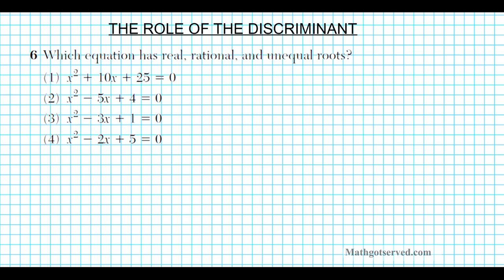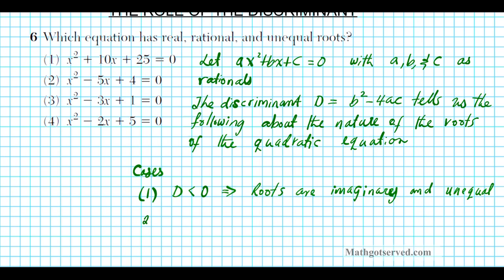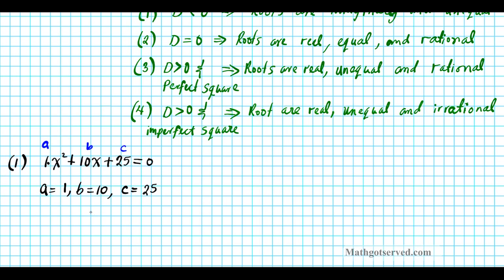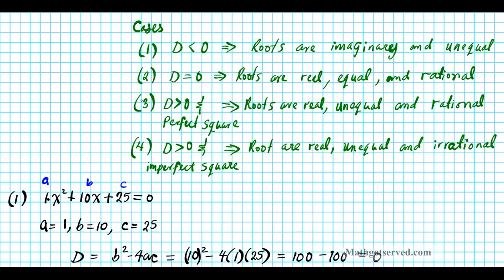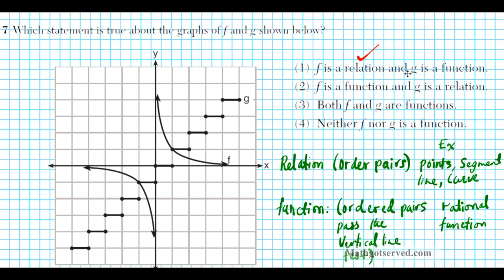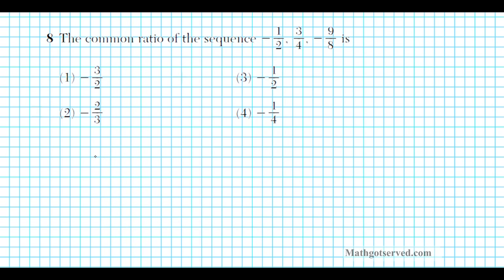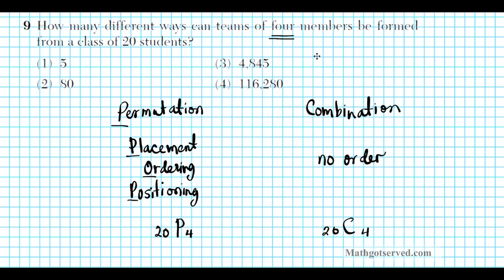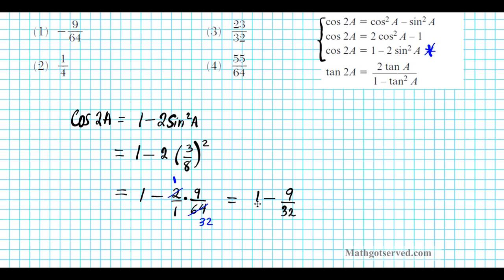Algebra 2 / Trigonometry January 2015 NY Regents pt 2 # 6 -10 Trig New York NYS state common core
January 2015 Algebra 2 Trig  NY Regents pt IV 16-20 Trigonometry New York  NYS state common core
11 When factored completely, the expression x^3 -2x^2- 9x +18
1 In FGH, f  6, g  9, and m∠H  57. Which statement can be computations.
used to determine the numerical value of h?
(1) h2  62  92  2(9)(h) cos 57°
(2) h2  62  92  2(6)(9) cos 57°
(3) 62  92  h2  2(9)(h) cos 57°
(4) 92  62  h2  2(6)(h) cos 57°
2 The table of values below can be modeled by which equation?
(1) f(x) = |x+3| (3) f(y)= |y + 3|
(2) f(x) =|x|+3 (4) f(y) = |y|+ 3
3 The equation loga x  y where x  0 and a  1 is equivalent to
(1) x^y =a (3) a^y =x
(2) y^a =x (4) a^x = y
4 Which expression is equivalent to the sum of the sequence computations.
6, 12, 20, 30?
5 An investment is earning 5% interest compounded quarterly. The
equation A  P(1
_r_
n )nt
represents the total amount of money, A,
where P is the original investment, r is the interest rate, t is the
number of years, and n represents the number of times per year the
money earns interest.
Which graph could represent this investment over at least 50 years?
6 Which equation has real, rational, and unequal roots?
(1) f is a relation and g is a function.
(2) f is a function and g is a relation.
(3) Both f and g are functions.
(4) Neither f nor g is a function.
8 The common ratio of the sequence -1/2, 3/4,-9/8, -3/2,-1/2, -2/3,-1/4
9 How many different ways can teams of four members be formed .
from a class of 20 students?
10 If sin A
3/8 what is the value of cos 2A? -9/64, 23/32,1/4,55/64,When factored completely, the expression x3  2x2  9x  18
is equivalent to
(1) (x^2 - 9)(x - 2) (3) (x - 2)^2(x - 3)(x + 3)
(2) (x  2)(x  3)(x  3) (4) (x -3)^2(x -2)
When 3  2i is multiplied by its conjugate, the result is
A circle with center O and passing through the origin is graphed . Which trigonometric expression does not simplify to 1?
(1) sin2 x(1  cot2 x) (3) cos2 x(tan2 x  1)
(2) sec2 x(1  sin2 x) (4) cot2 x(sec2 x  1)
How many different 11-letter arrangements are possible using the
letters in the word “ARRANGEMENT”?
(2) 4,989,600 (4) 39,916,800  What is the third term in the expansion of (2x -3)^5?
Angle  is in standard position and (4,0) is a point on the
terminal side of . What is the value of sec ?
(2) 1 (4) undefined The domain of f(x)   is the set of all real numbers
(1) greater than 2 (3) except 2
(2) less than 2 (4) between 2 and 2
How many distinct triangles can be constructed if m∠A  30,
side a  and side b  12?
(1) one acute triangle (3) two triangles
(2) one obtuse triangle (4) none
A wheel has a radius of 18 inches. Which distance, to the nearest
inch, does the wheel travel when it rotates through an angle of
_2_π_
5 radians?
If p and q vary inversely and p is 25 when q is 6, determine q when p is equal to 30 Express in simplest form: 30 Solve e4x  12 algebraically for x, rounded to the nearest hundredth. Determine, to the nearest minute, the degree measure of an angle of _5__
11 π radians. The probability of Ashley being the catcher in a softball game is 2 __
5 . Calculate the exact
probability that she will be the catcher in exactly five of the next six games. If x is a real number, express 2xi(i  4i2) in simplest a  bi form. On a test that has a normal distribution of scores, a score of 57 falls one standard deviation below
the mean, and a score of 81 is two standard deviations above the mean. Determine the mean score
of this test. The area of a parallelogram is 594, and the lengths of its sides are 32 and 46. Determine, to the
nearest tenth of a degree, the measure of the acute angle of the parallelogram.A homeowner wants to increase the size of a rectangular deck that now measures 14 feet by
22 feet. The building code allows for a deck to have a maximum area of 800 square feet. If the
length and width are increased by the same number of feet, find the maximum number of whole
feet each dimension can be increased and not exceed the building code. The periodic graph below can be represented by the trigonometric equation y  a cos bx  c
where a, b, and c are real numbers.